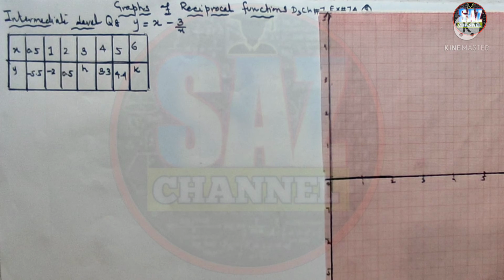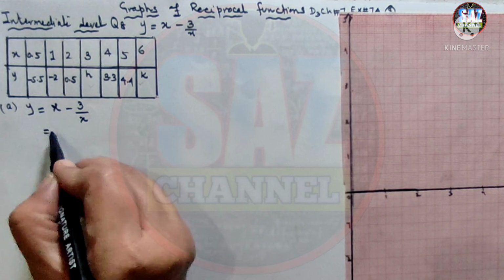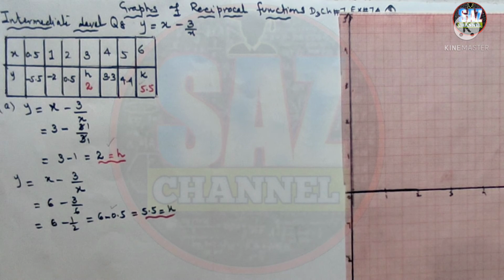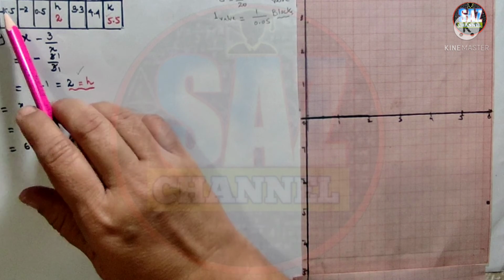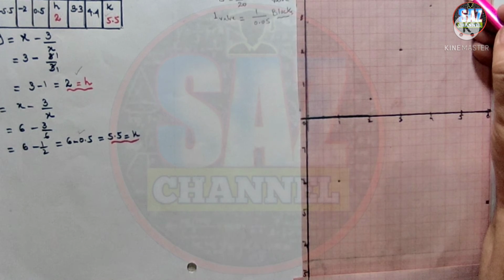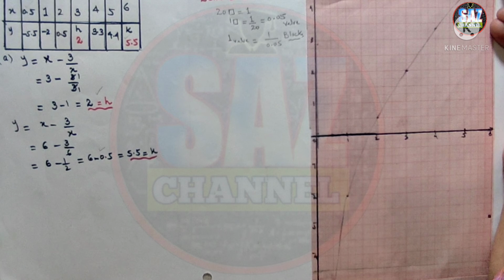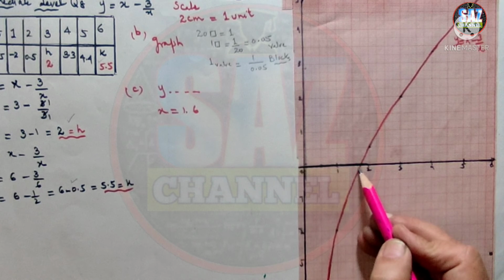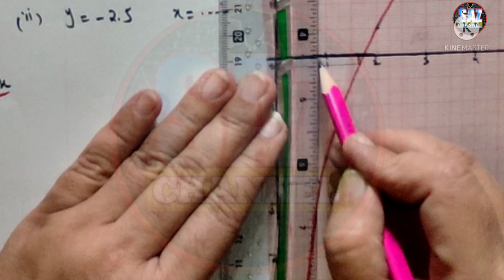Graphs of functions|How to draw graph of rectangular functions?|NSMD3 ( 7TH ED)| EX#7A| Q#8